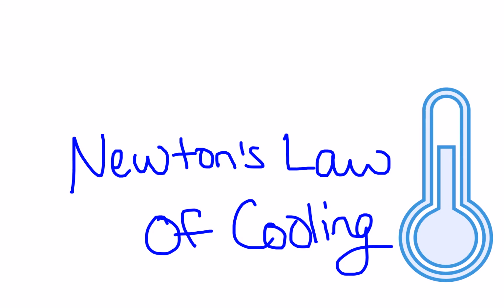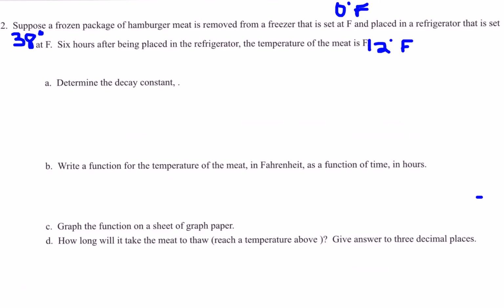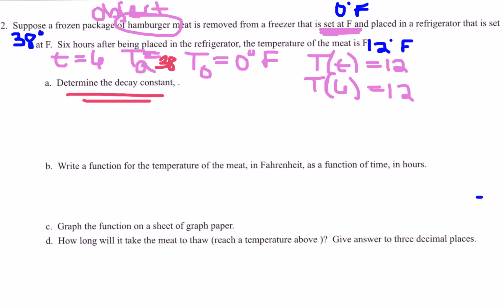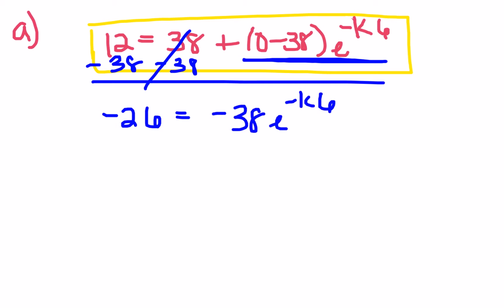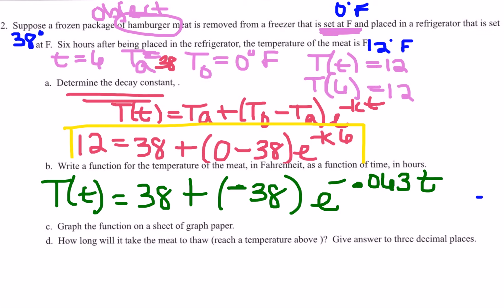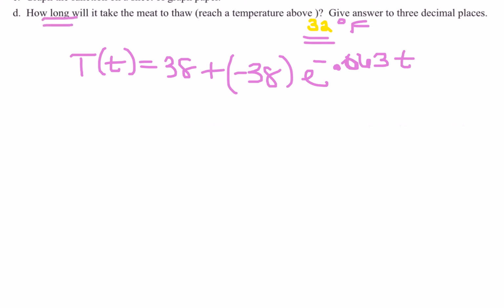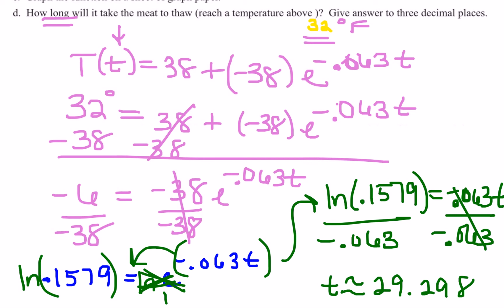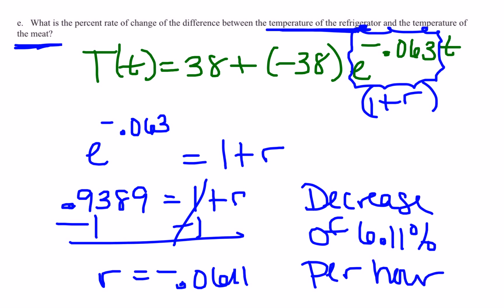Newtons law of cooling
This recording was created using Lensoo Create App.